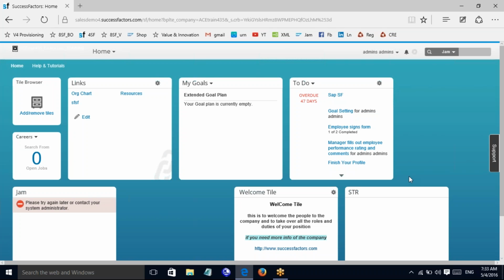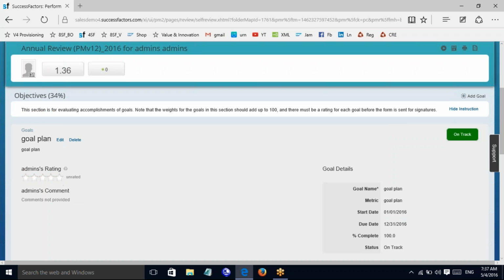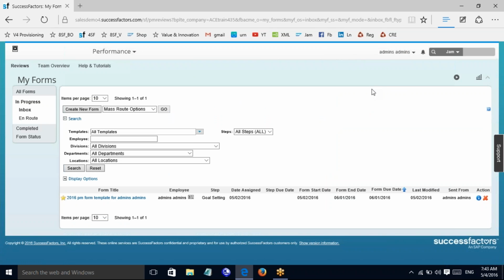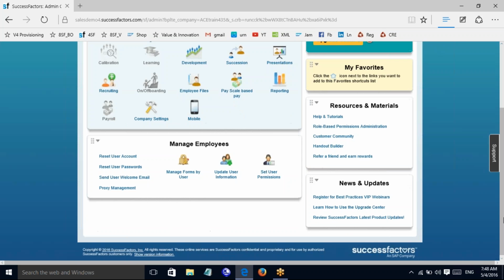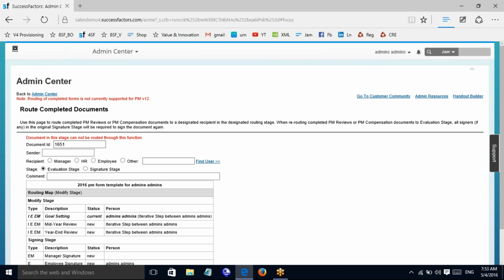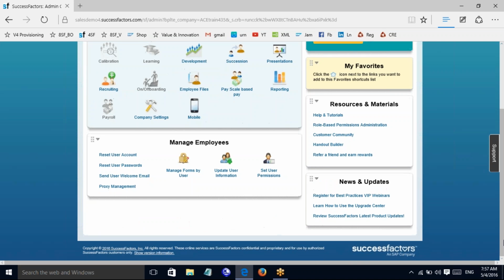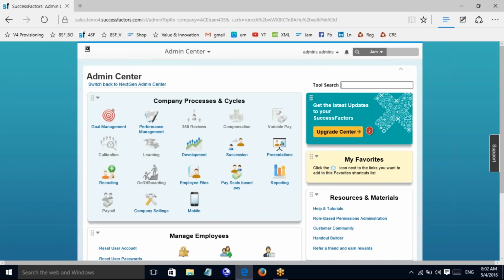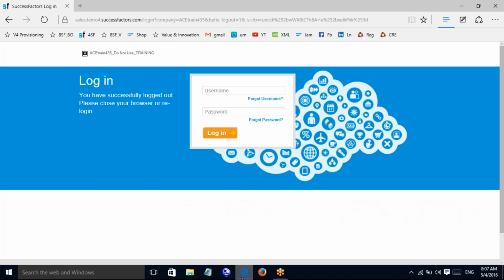8.Sap Successfactors Performance and Goals Management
Sap Successfactors Performance and Goals Management  , Performance and Goal management helps people managers to align individual goals with the company business objectives and core values. It ensures that all the employees are working on same similar goals to achieve and eliminate gap and stay on the right path to achieve organization goals.Sap Successfactors Performance and Goals Management

Regards,
Anipe Abraham
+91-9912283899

Sap Successfactors Performance and Goals Management
 Successfactors Performance and Goals Management
Sap
Successfactors Performance and Goals training
Performance and Goals Management videos